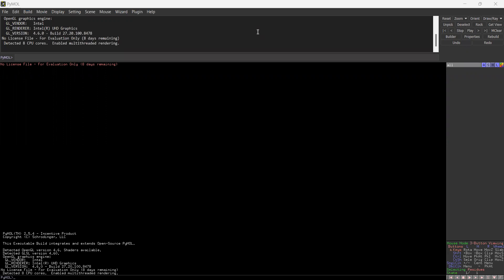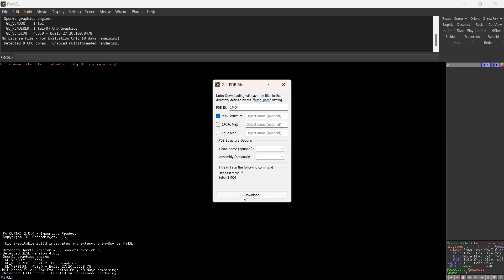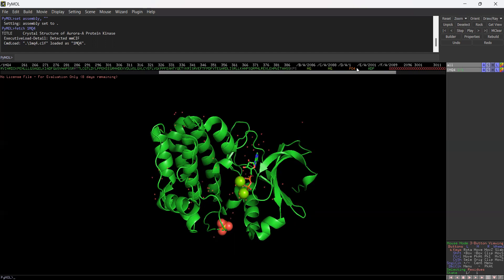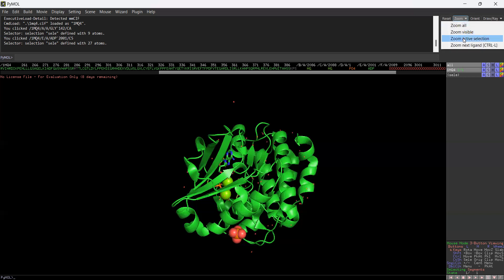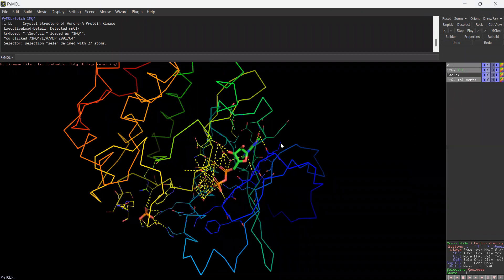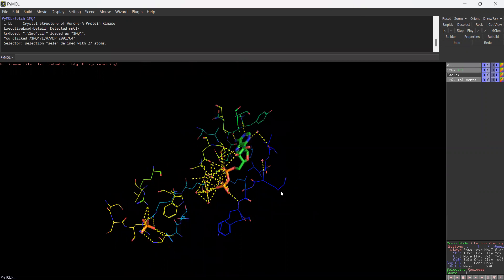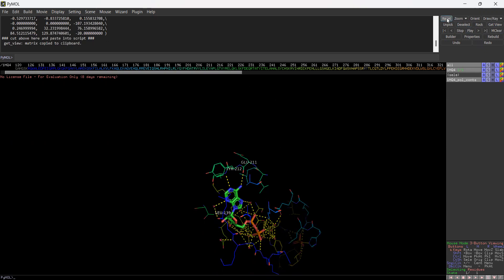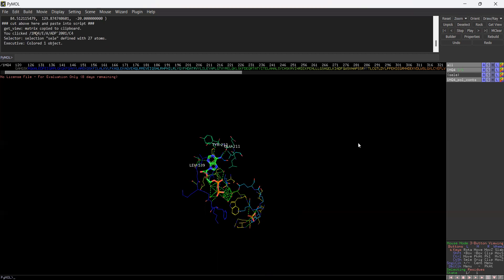Protein Ligand Visualization Tool | PyMOL Tutorial for Beginners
PyMOL 🧪👩‍🔬🔍

Visualize molecules in 3D 🧬🌐.
Create stunning molecular graphics 🖼️🌟.
A tool for structural biologists 🔬💼.
Uncover the secrets of molecules 🤫🔓. PyMOL is an open-source but proprietary molecular visualization system.

* molecular-graphics

* protein-structure

* computational-biology